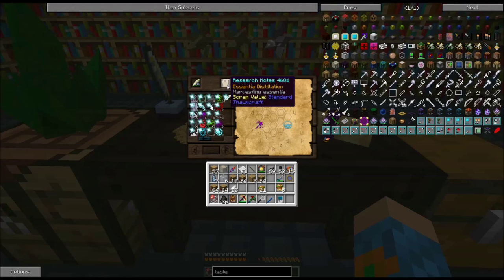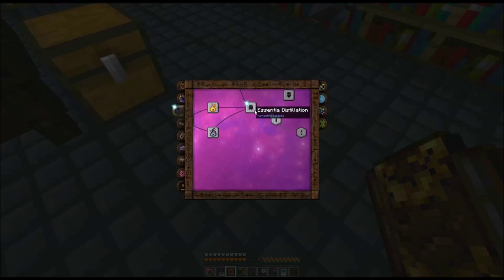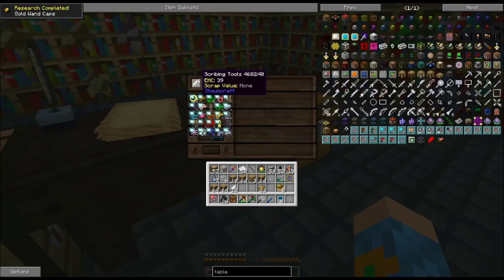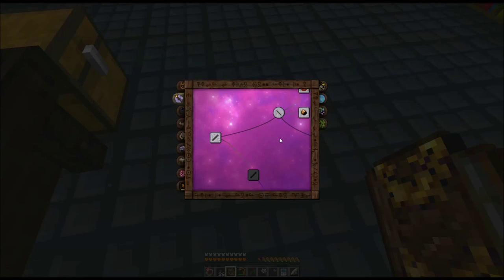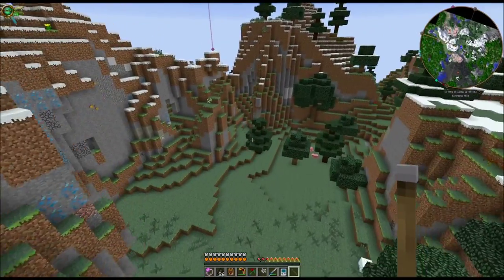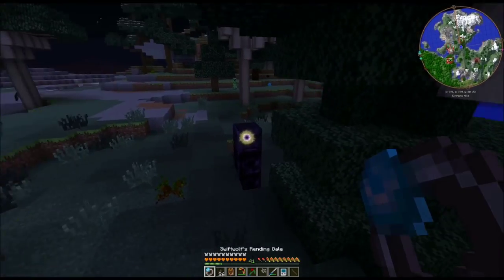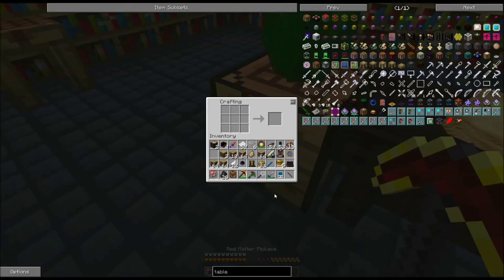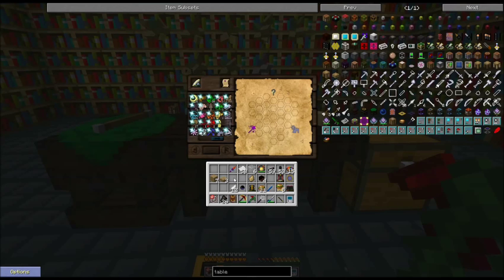Teaching the Basics : Thaumcraft 4 Episode 2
My second episode on my adventure through the chronicles of Thaumcraft, the massive power-house of a mod concerning aura.